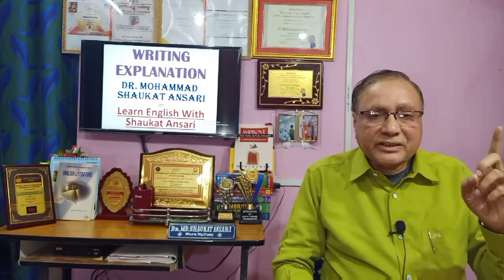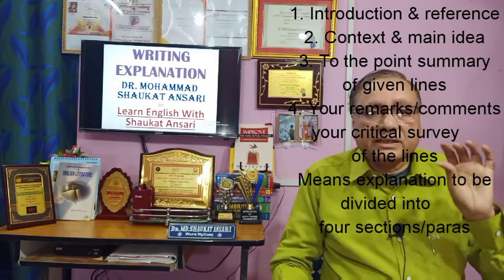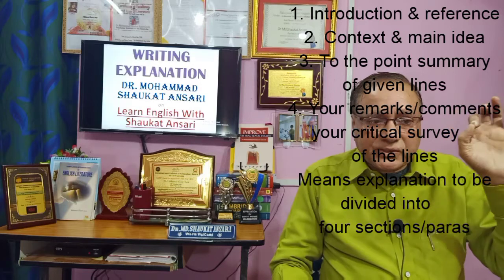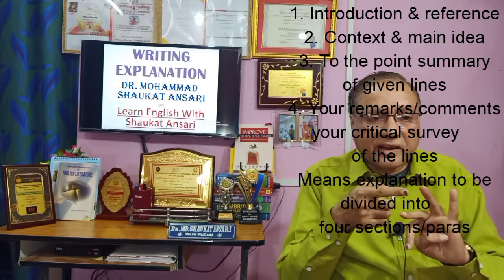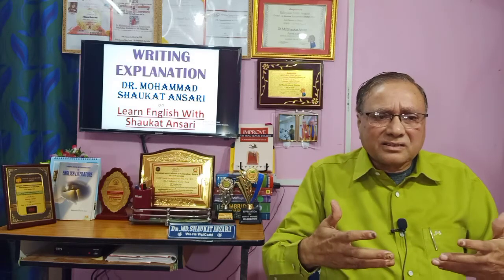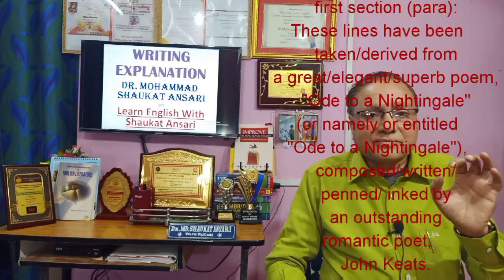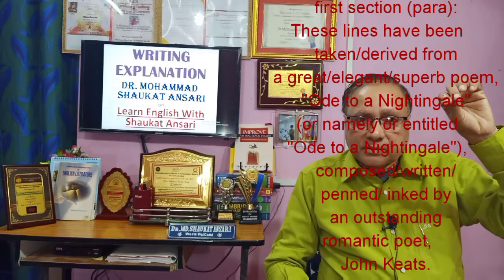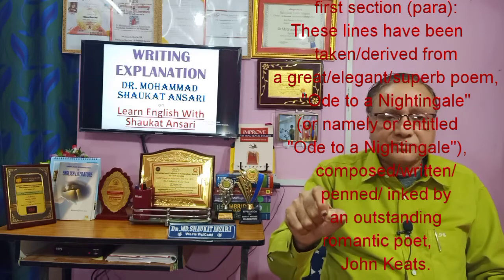Tips towards Writing Explanation of Given Lines from a Poem | Exclusive for English Hons Students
How to write an explanation of given lines from a poem. Division of explanation into four sections, paras. 1. Introduction and reference. 2. Context and idea about the poem from where the lines are derived. 3. Summary of the given lines (outlining) 4. Conclusion (Your remarks, your findings in lines, the message being channelised, etc). Exclusive for English Hons students. Useful for academic exams. Useful tips on how to write explanation of given lines. Discussion through simplified approaches. Assimilating techniques.